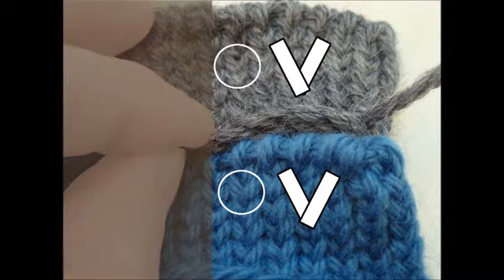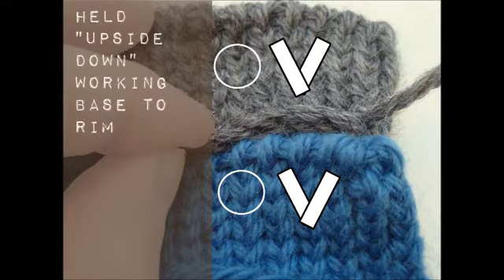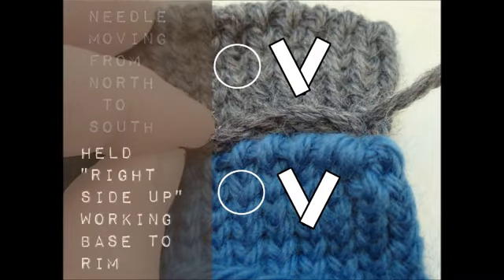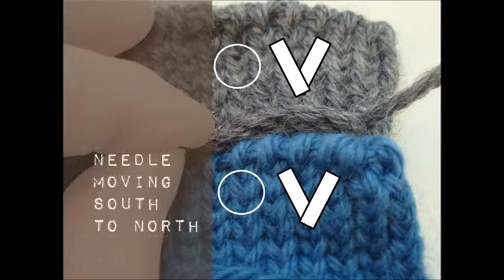Cross-Knit Looping Texture Variations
The online courses are no longer available, but all of the video units can be viewed online. Learn more about looping and find the recommended sequence of videos

0:31 Legs of V cross differently depending on how the work was held (samples from Lesson 1)
1:20 Flat Panel video in Lesson 3 shows how rotating the work on alternate rows gives consistent Vs on front and bumps on back
1:50 Texture variation -- rotate on alternate rows but needle moves over the working thread on all rows
2:35 Comparison
2:57 Using Flip Turns to get the bumpy texture from the back on both sides
4:35 Using a selvedge as a live edge to build on
5:31 Transforming texture sample into a bracelet